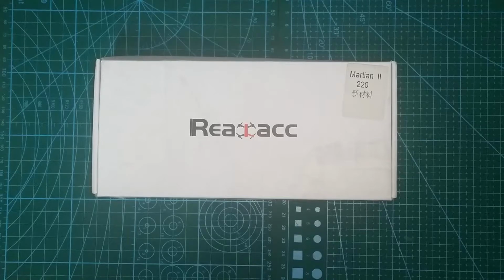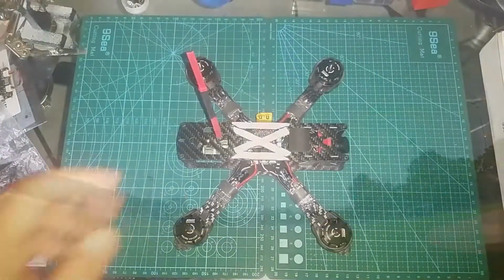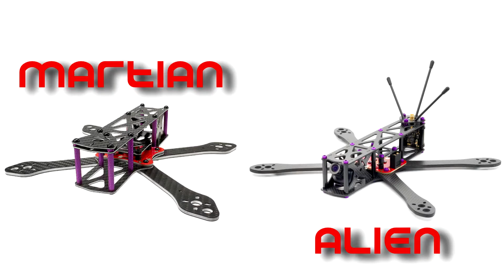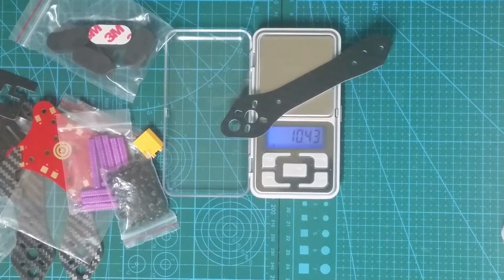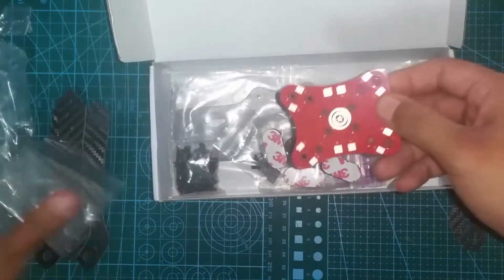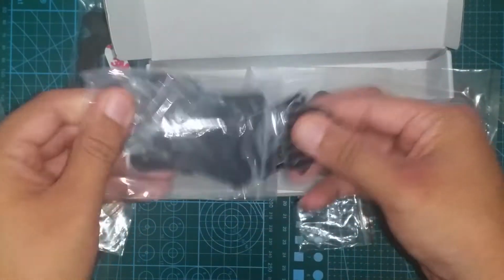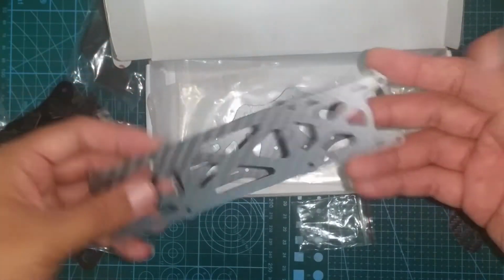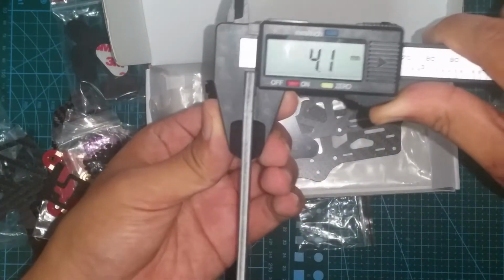Realacc Martian IIS 220mm CF frame (courtesy of banggood.com) Review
Quick Review of the Martian IIS

This is a unique frame that uses some type of composite material sandwiched between two carbon fiber plates. The result was a super stiff combination. So far (light crashes) the frame has held up perfectly!